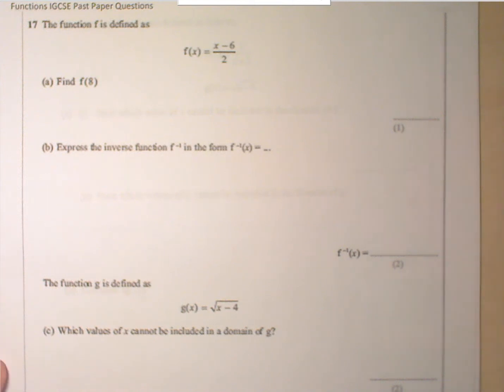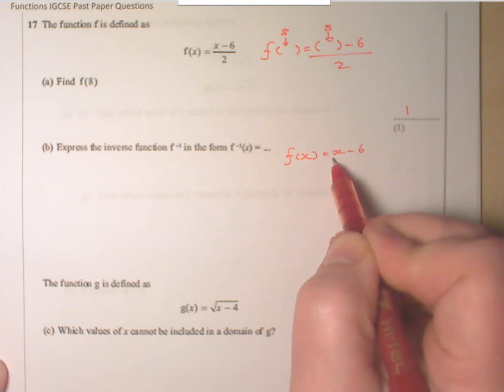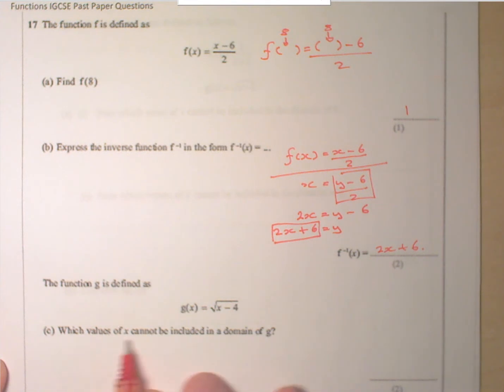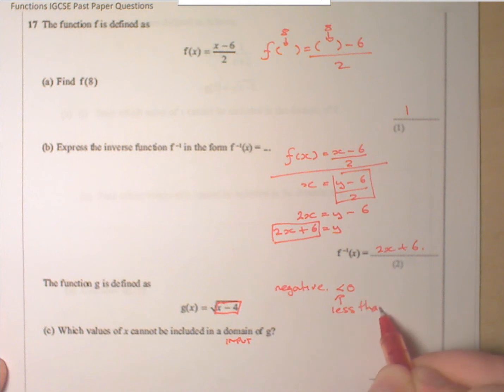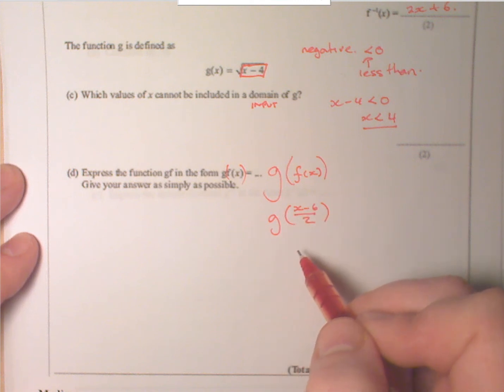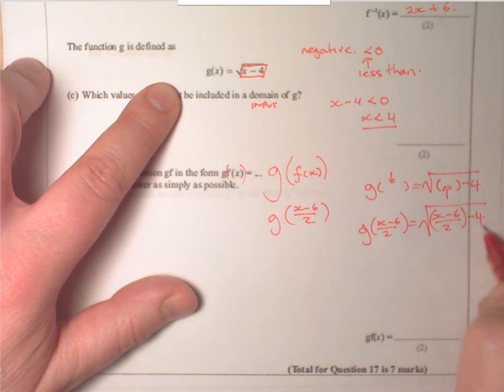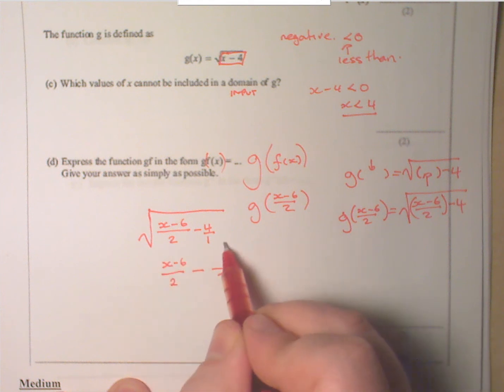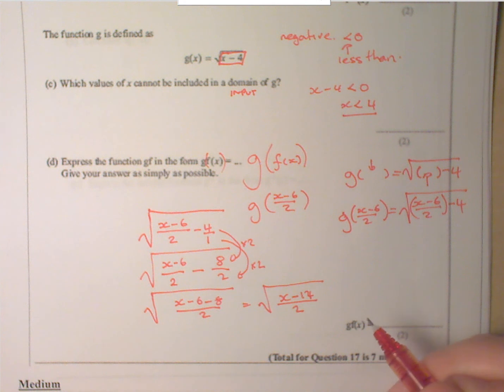Year 11 Functions 2 Level 7 8